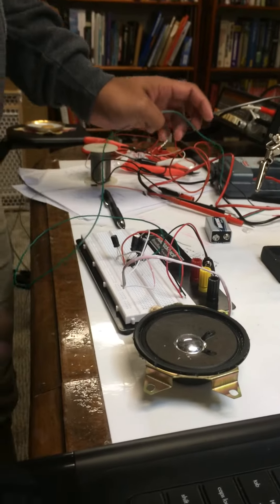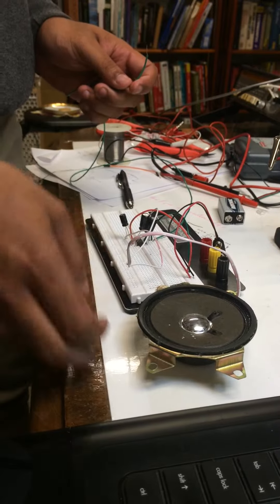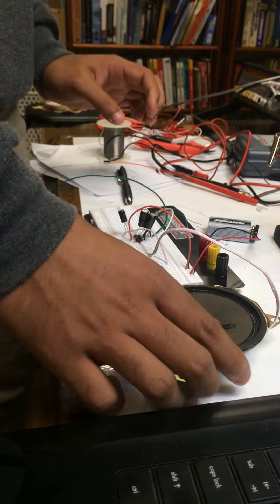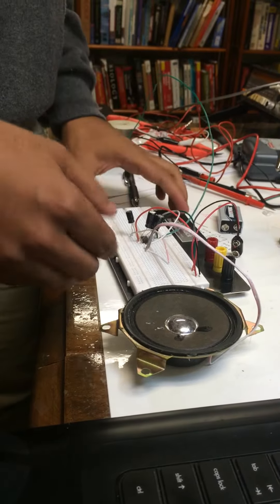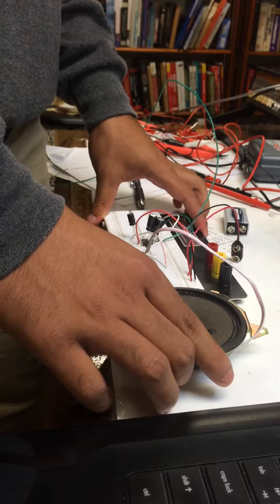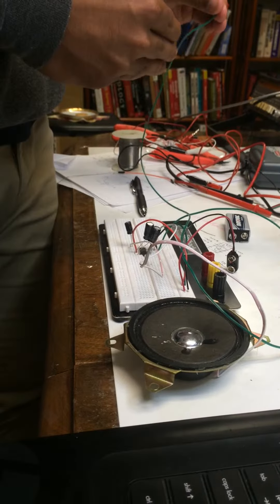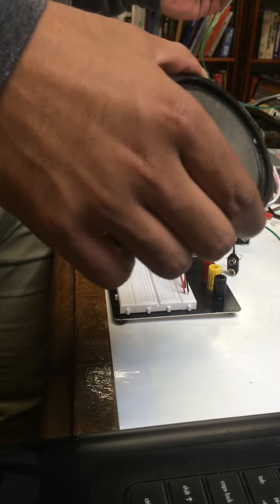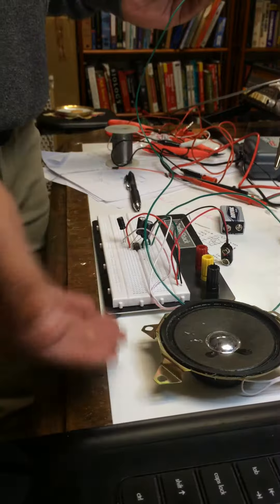Small Op Amp Radio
By Mohammed Haque